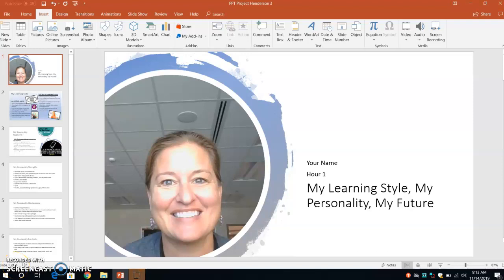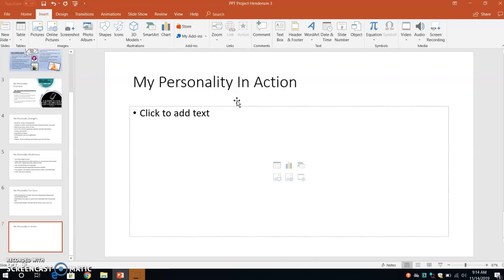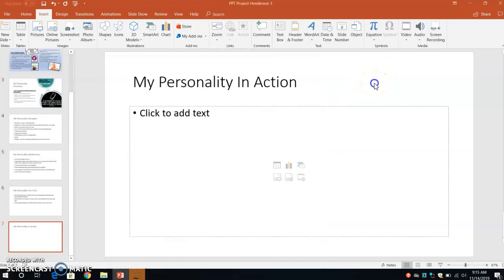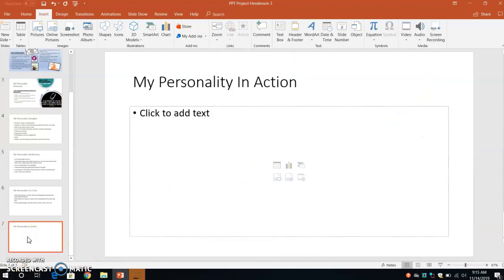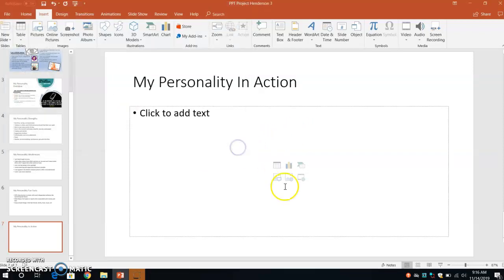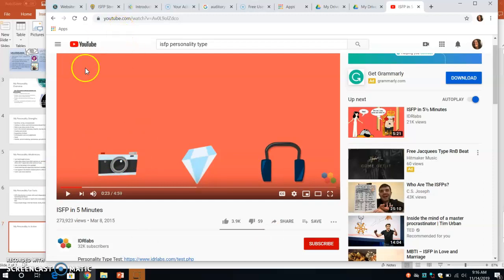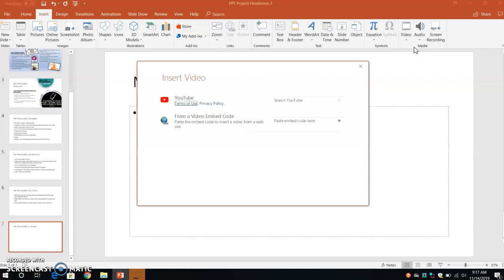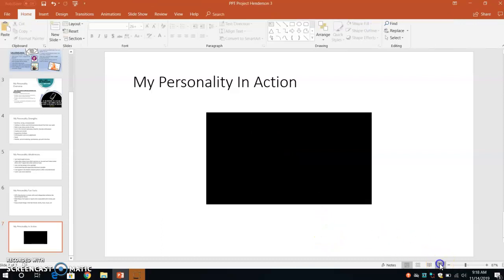PowerPoint Lesson 5